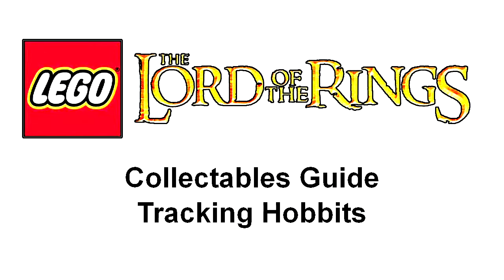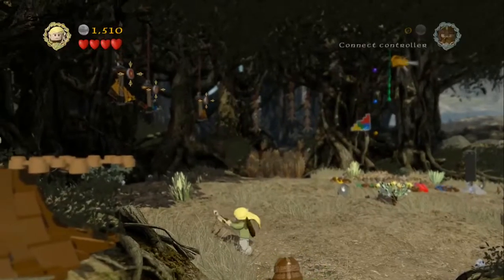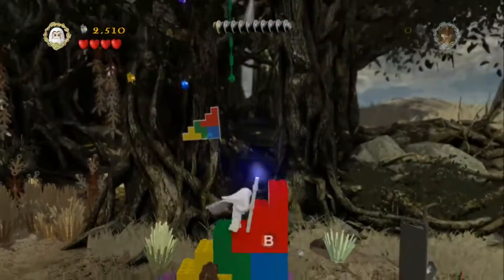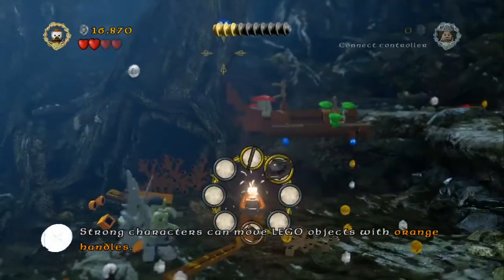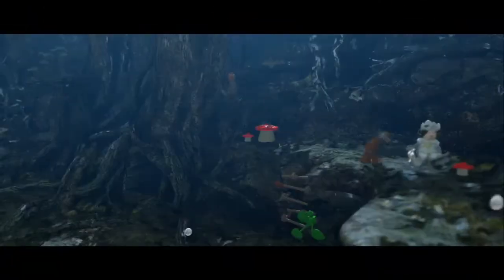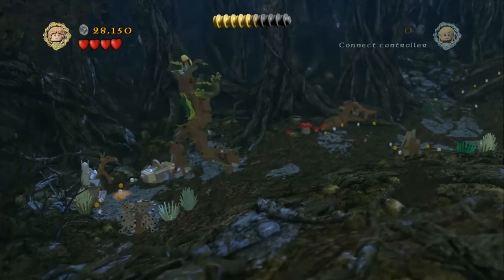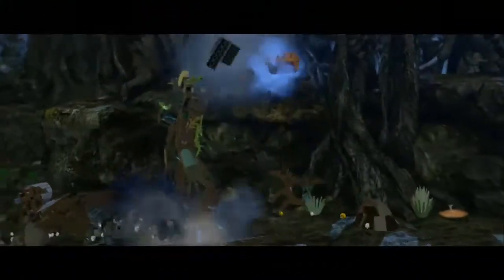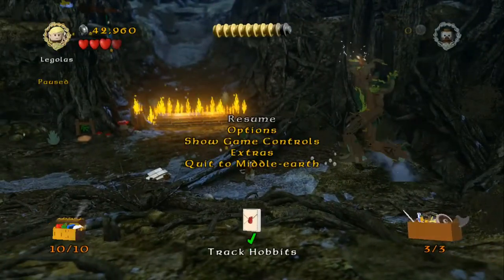Achievement Guides - Lego: Lord Of The Rings - Collectables Guide - Track Hobbits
Lego: Lord Of The Rings - Collectables Guide - Track Hobbits

In this video guide we will cover off all the collectable items available during the Track Hobbits mission on Lego: Lord Of The Rings,

Minikit 1 - 1:03
Minikit 2 - 1:20
Minikit 3 - 2:21
Minikit 4 - 2:44
Minikit 5 - 3:05
Minikit 6 - 4:22
Minikit 7 - 4:40
Minikit 8 - 5:11
Minikit 9 - 5:45
Minikit 10 - 7:02

Item 1 (Uruk Shield) - 0:15
Item 2 (Wooden Armour) - 4:54
Item 3 (Ent Draught) - 6:34

Blacksmith Plans (Mithril Fishing Rod) - 3:05

Kind Regards,

The BetterGamerZone Team